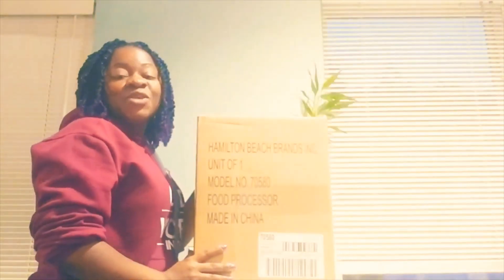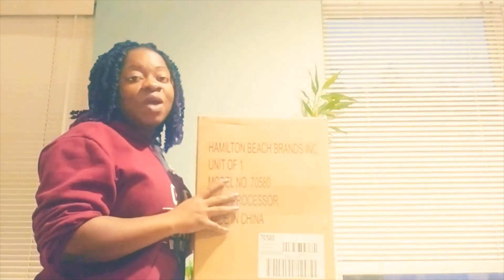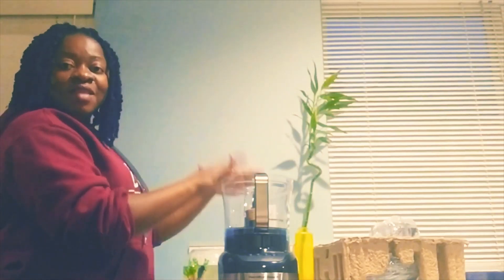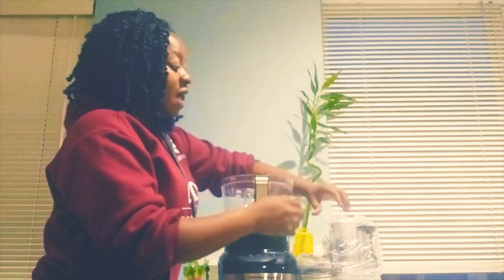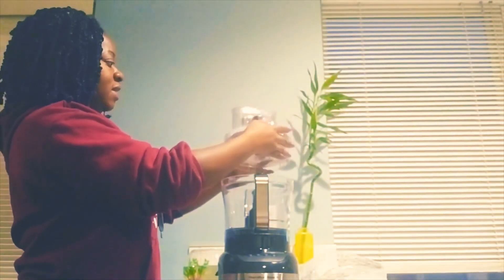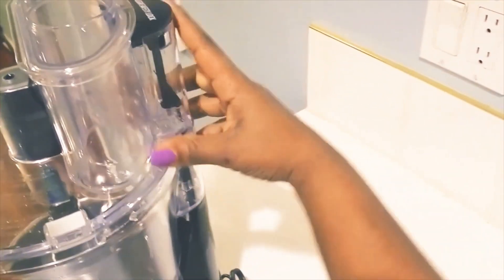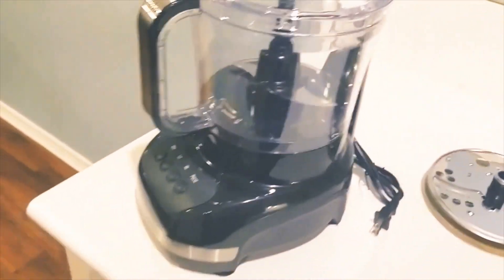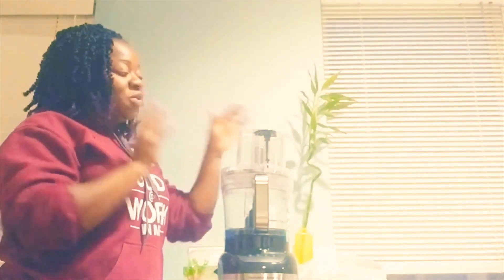Hamilton Beach Food Processor Unboxing. Can Do Amazing Things!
Hello Friends, I hope you have fun watching this unboxing video just like I had fun recording it.

Cheers.